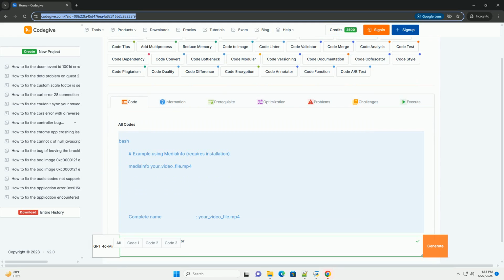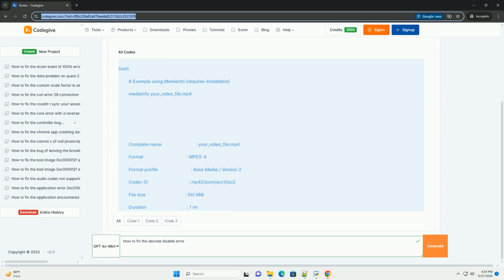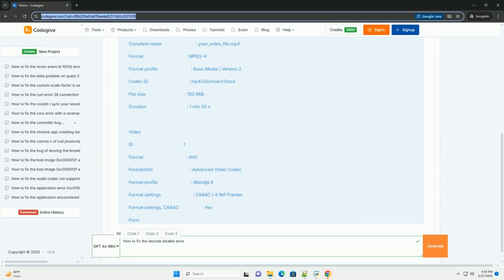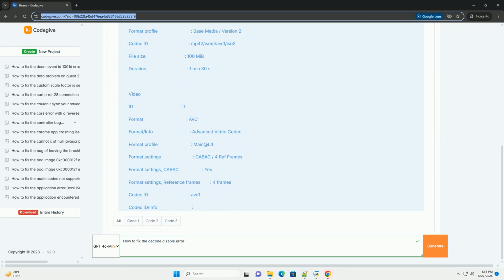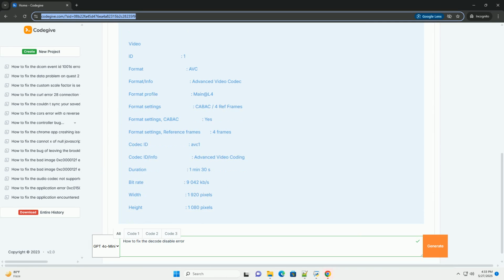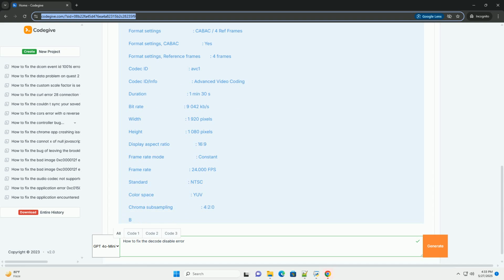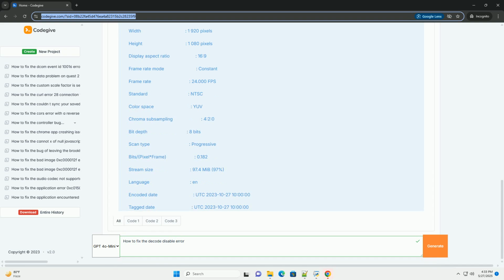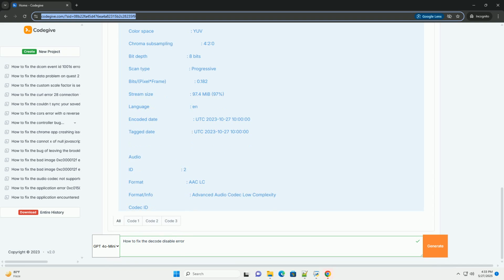How to fix the decode disable error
fixing the "decode disable" error: a comprehensive guide

the "decode disable" error, also sometimes referred to as "audio decode error," is a common problem encountered when playing audio or video files, particularly with codecs that require hardware acceleration or specific software implementations. this error essentially means that your system is unable to decode the audio or video stream, leading to no sound, distorted visuals, or the playback stopping altogether.

this guide will break down the causes of this error, how to diagnose it, and offer detailed solutions with code examples where applicable.  we'll cover a wide range of scenarios and platforms to give you a robust understanding of how to resolve this frustrating issue.

**i. understanding the root causes**

the "decode disable" error can stem from various factors.  here's a breakdown of the most common culprits:

1.  **missing or corrupted codecs:**

    *   **definition:** codecs (compressor/decompressor) are software algorithms that encode and decode audio and video data.  they are essential for converting digital media files into a playable format and vice-versa.
    *   **problem:**  if the required codec for a particular file format is not installed, corrupted, or incompatible with your system, the decoding process will fail, triggering the error.  common codecs include h.264, h.265 (hevc), vp9, aac, mp3, ac3, and dts.
    *   **example:**  you might encounter this with a video file encoded in hevc (h.265) if your media player or operating system doesn't have the hevc codec installed or if the existing one is outdated.

2.  **hardware acceleration issues:**

    *   **definition:** hardware acceleration leverages the gpu (graphics processing unit) to assist in decoding audio and video.  this significantly reduces the load on the cpu, especially for high-resolution content.
    *   **problem:**  if hardware acceleration is disabled, improperly configured, or your gpu driver is outdated/incompatibl ...

decode disable error fix troubleshooting solutions repair guide instructions steps help resolve decoding issue